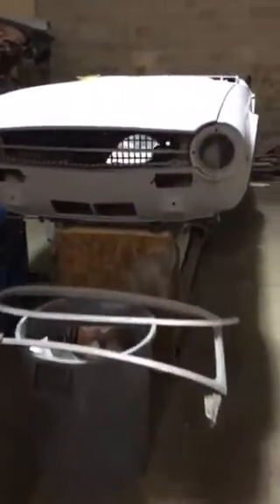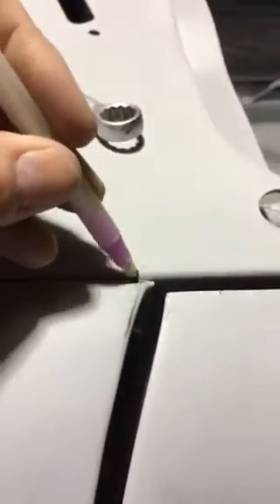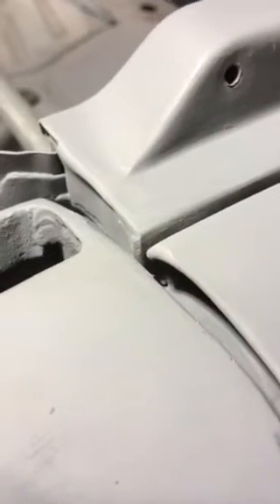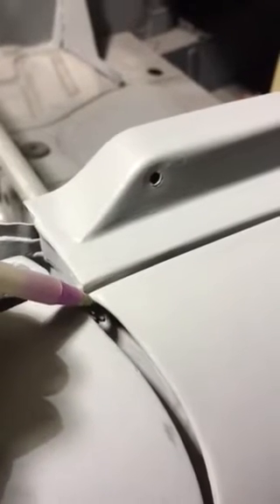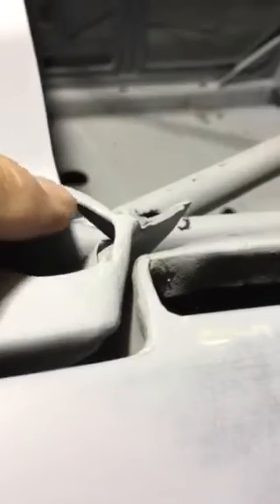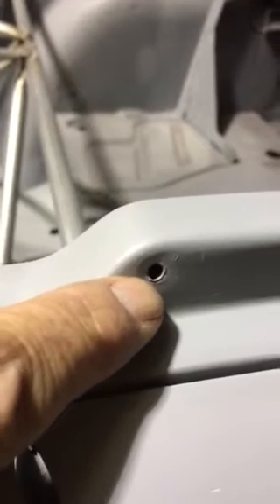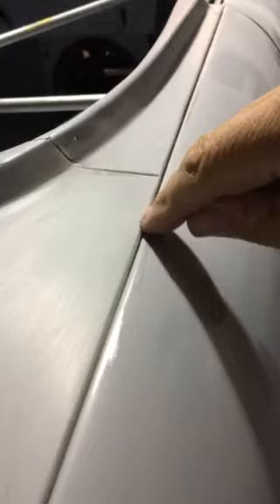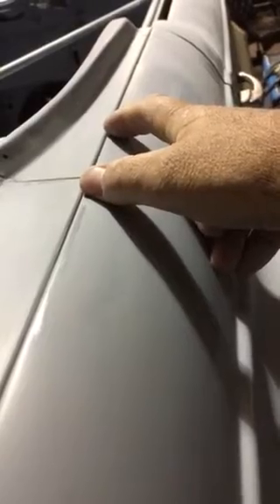Tr6 paint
Getting close now! But the closer I get, the more it drives me crazy. Lots of little thingamabobs to rectify. Can not decide on final color.